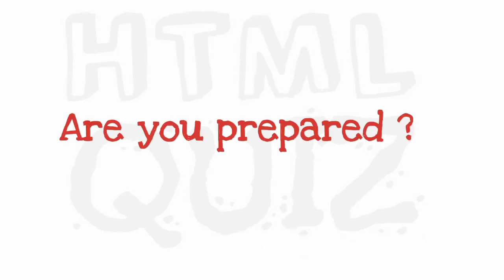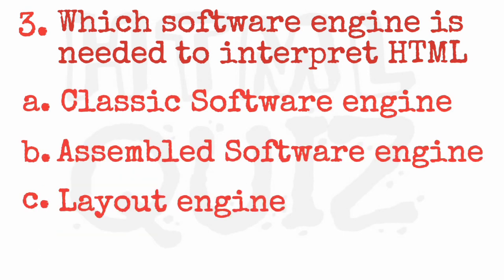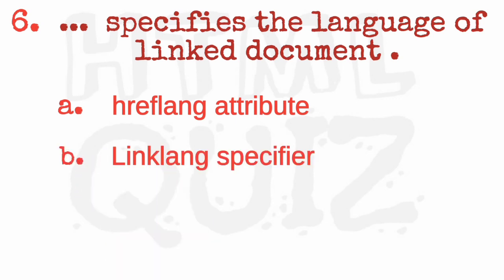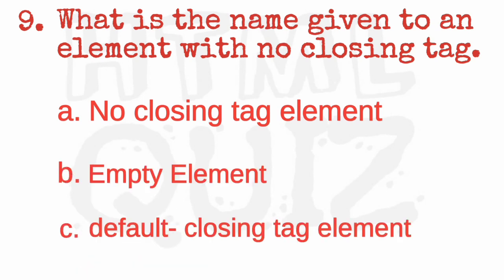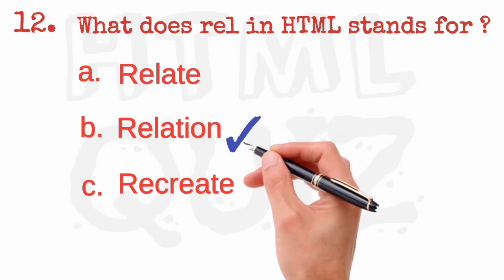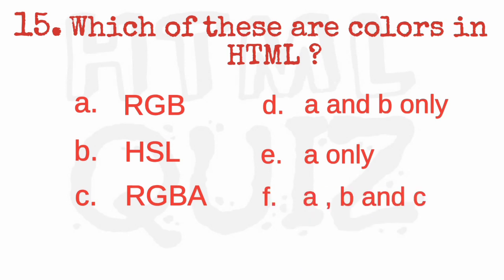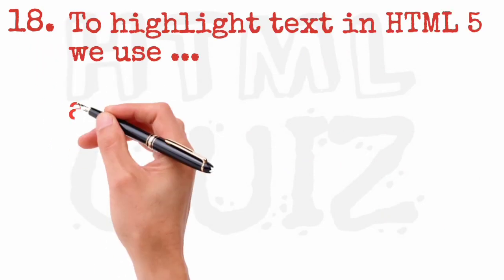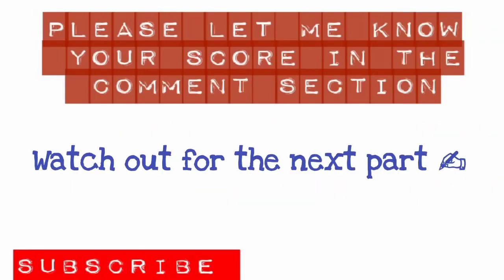Elective ICT Questions 2023/2024, HTML | Computer studies Test HTML.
This is Html and Css quiz multiple Choices Questions with answers.

HTML is an important markup language used by developers.

HTML Quiz with answers.

The Quiz is just a fun or game.